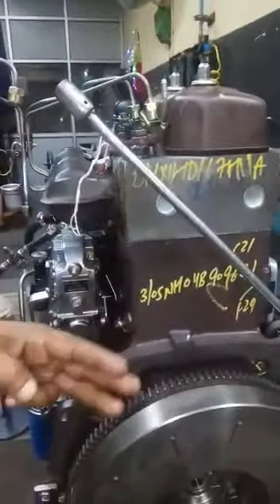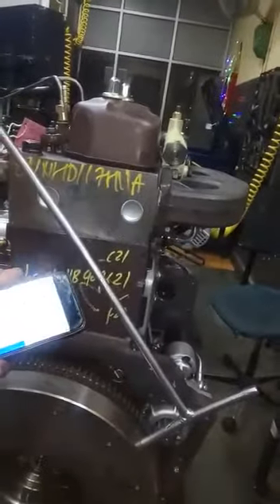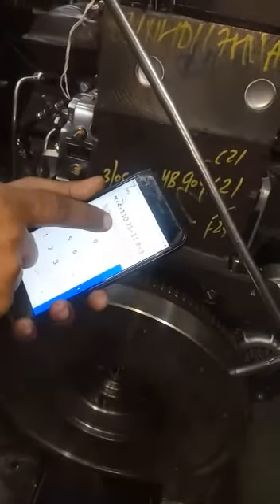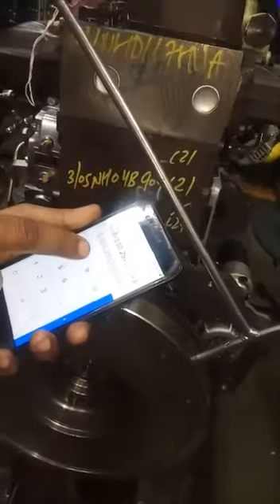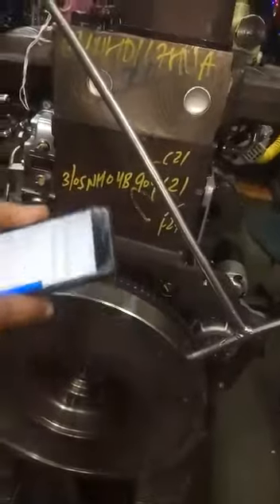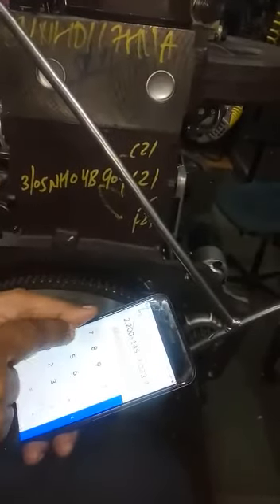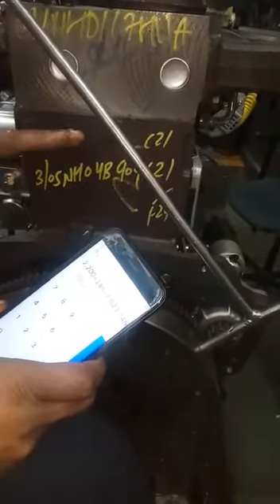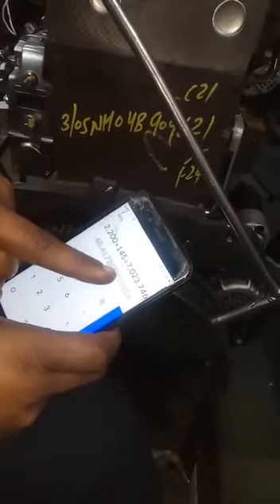Sunil Kumar Truck / Car Mechanic